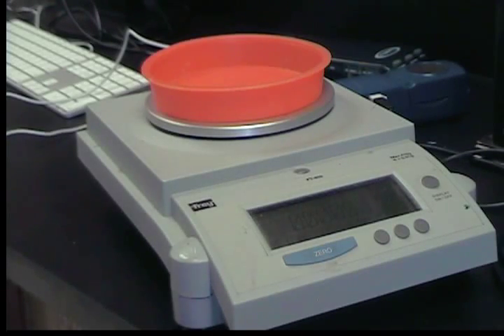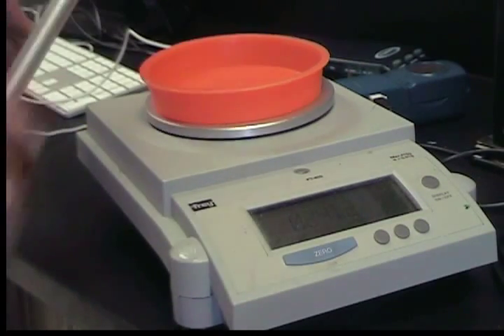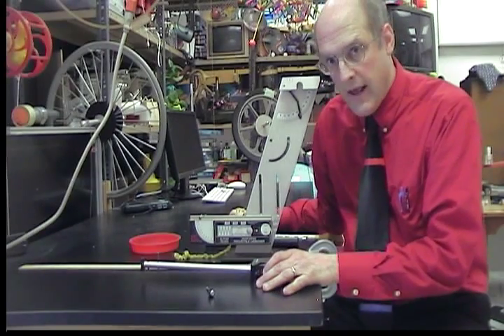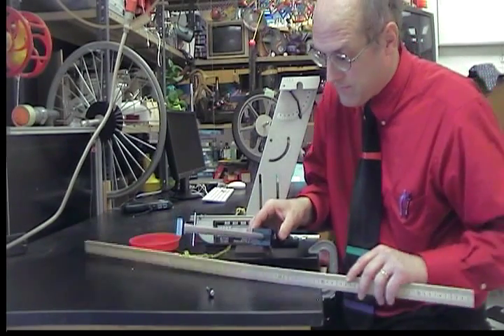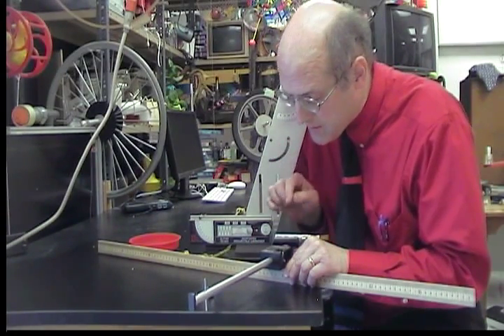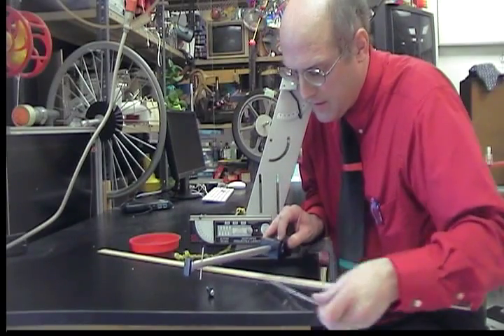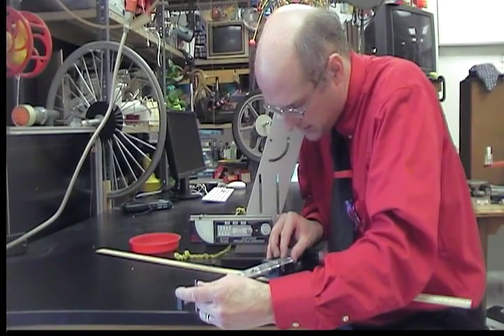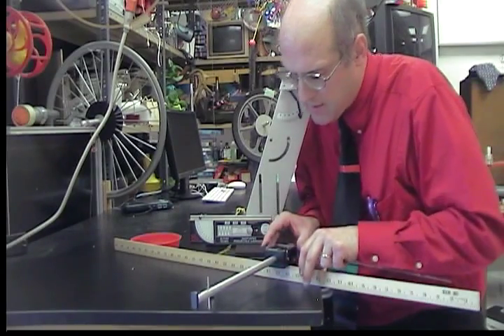Ballistic Pendulum finding mass and length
Ballistic Pendulum finding mass and length.mov